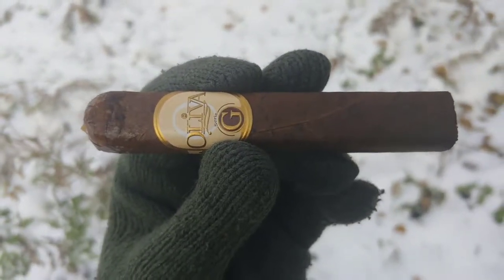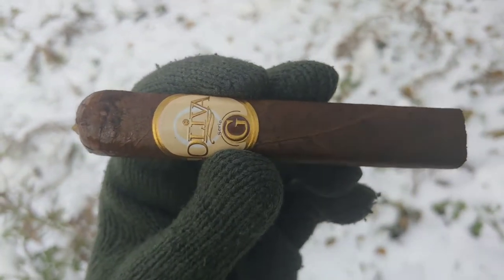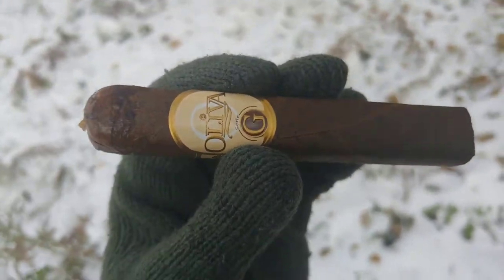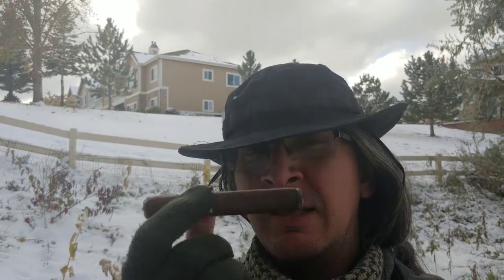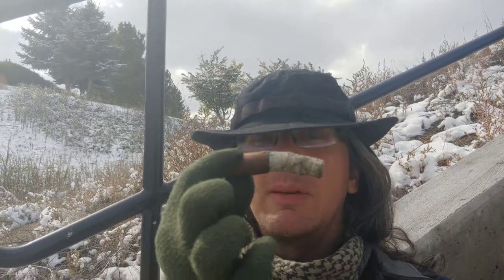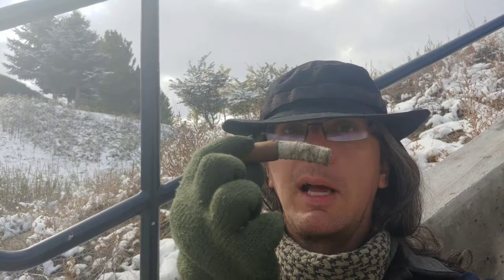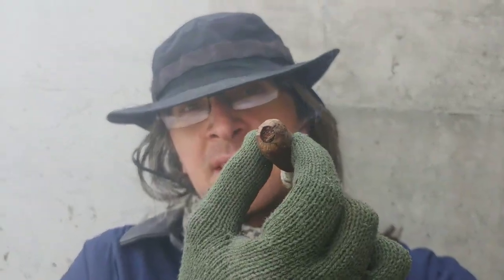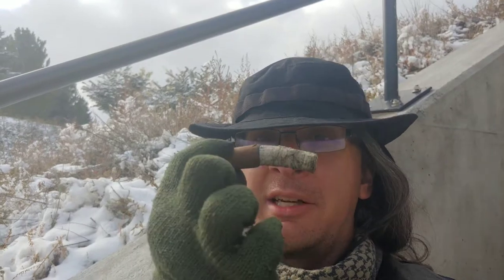Cigar Vlog: Oliva Series G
Decent Punch alternative, in 25 degrees... Sub-Zero wins...